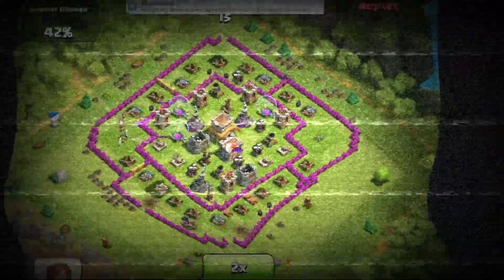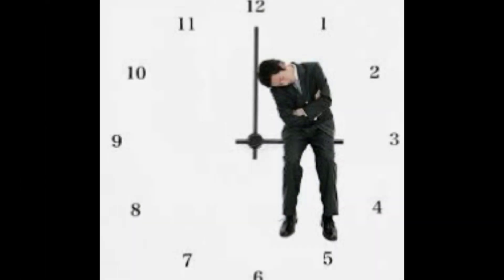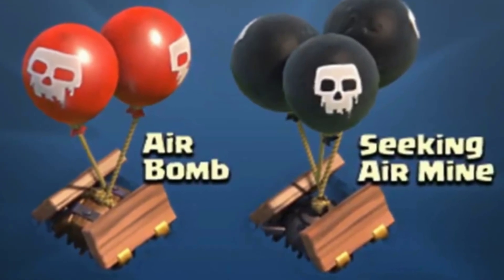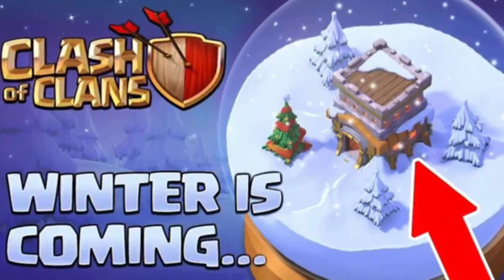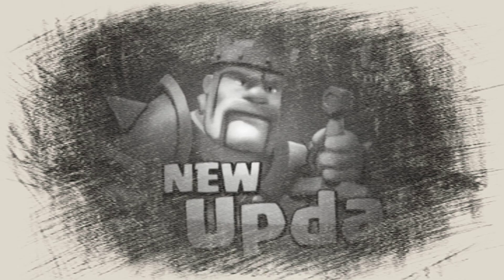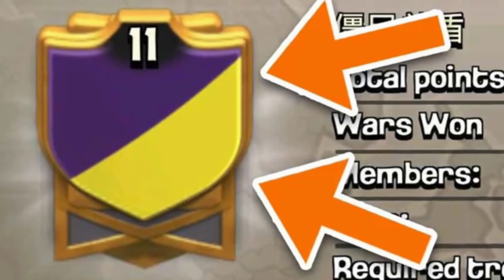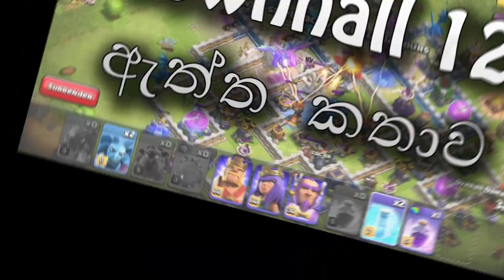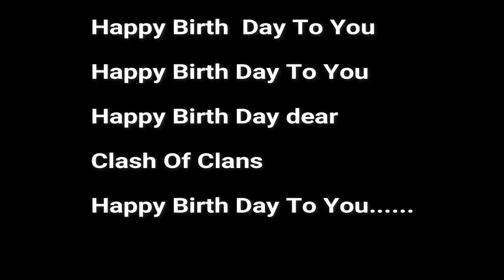Clash Of Clans - History Of Clash Of Clans In Sinhala.... History of COC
Learn Clash Of Clans History Watch Clash Of Clans History Study Clash Of Clans History Enjoy Clash Of Clans History Share Clash Of Clans History…
August 02, 2012: Worldwide release
Game look like this
Water Fall
Max th 8
Best troop dragon

August 30, 2012: Tesla
Introducing new shocking defense unit: Hidden Tesla (unlocks at Town Hall level 7).
New decoration flags
New Visual effects (Dragon Attack, Wizard Tower attack).

September 18, 2012:Spell Factory and Battle Replays
Big new feature: Spells! (Spell Factory unlocks at Town Hall level 5).
You can now view helpful hints while the game is loading.
Canceling building upgrades does not give the full price back anymore.
Building Walls is instant but requires available worker.

October 27, 2012: Town Hall 9, X-Bow
New defensive turret: the X-Bow
New spell: Jump! Boost your troops over enemy Walls.
Sell building removed

November 19, 2012:
Lead Boards added
Boosts added
Clan castle troops can jump over walls
Boost building like collectors, Barracks are added

1st 2 heros king and queen added
Dark Elixir added

Air mine seeking air mine added
Bug fixes

Dark elixir troops added-Minion, hog, walki with barracks

Leagues added
Golem added

th 10 added
Inferno tower
Bug fixes

Freeze added
Strong defenses

July 29,2013
Witch added

Very important- Village Edit mode added

Can upgrade traps
Spell can be made with elixir

Hero’s ability added - real hero
Co leaders added

War added

Live replays
Huge graphic improvements

Lava added - most useful
Upgrade walls with elixir

Skelton trap

2015
Clan perks , levels

New defense item called air sweeper
Name change

Dark spell factory-poi, eq, haste
More leagues

th 11 added
Eagle artillery
Gran warden

2016
Loot carts and star bonus

Miner
Baby Dragon
Skeleton Spell
Friendly challenge
Colone Spell

Builder Base added

Different updates
Graphic improvements
bh 6 added
Rooster added

Later bh 7 and bh 8 added to the game!
Clan Games added
Trader came

Most recent Update
I made a video about it...

wooooooooooow

Enjoyed
Clash Of Clans History

The button is below the

My next video would be
Is emoney fake or real?
Please watch it too